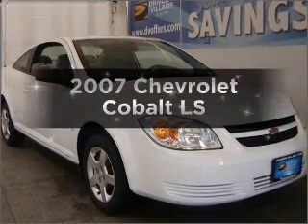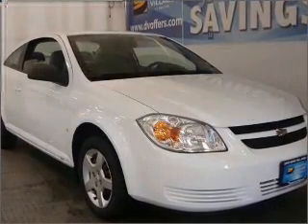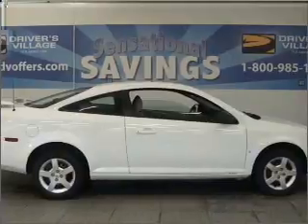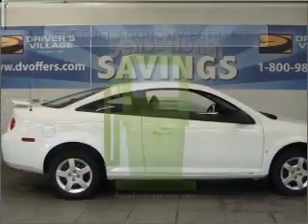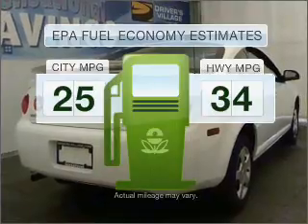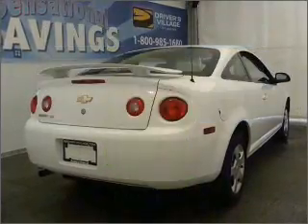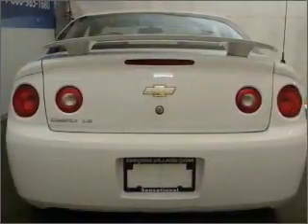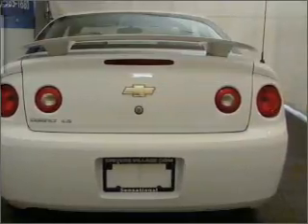2007 Chevrolet Cobalt - Cicero NY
Year: 2007
Make: Chevrolet
Model: Cobalt
Engine: 2.2 liter inline 4 cylinder 16 valve
Transmission: Manual
Exterior: White
Miles: 37629
Driver's Village